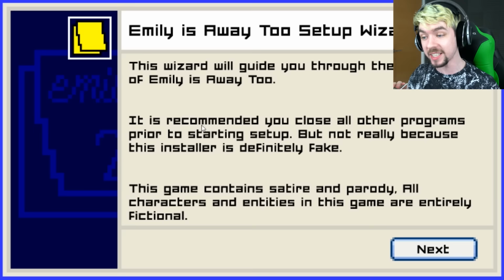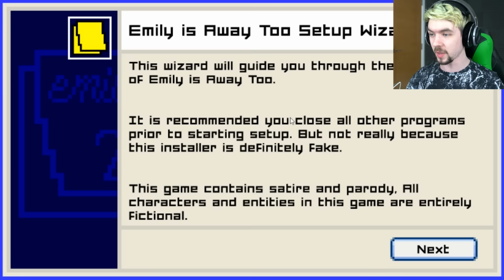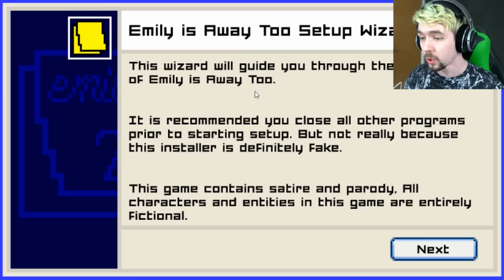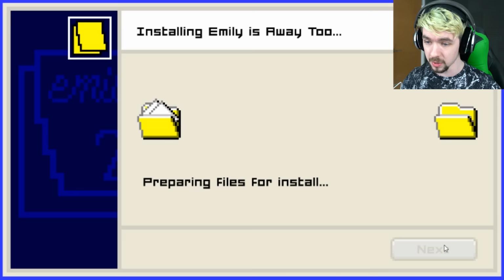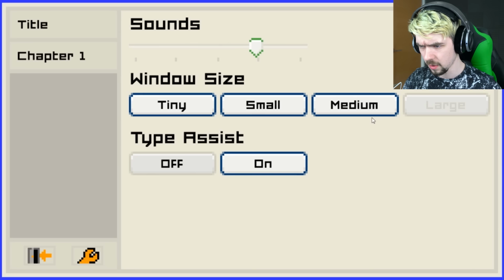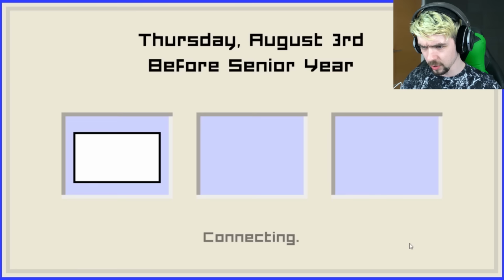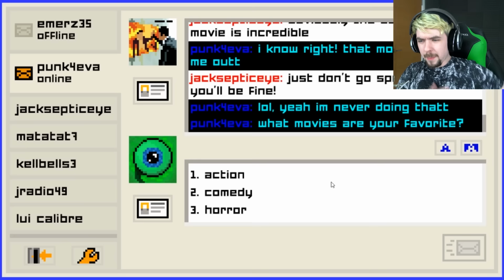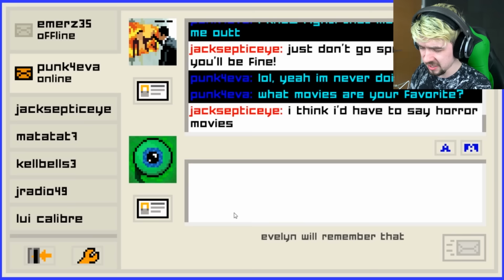DON'T BREAK MY HEART | Emily Is Away Too - Part 1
Emily Is Away got a sequel! Will it break our hearts all over again?

DEUCES!!!